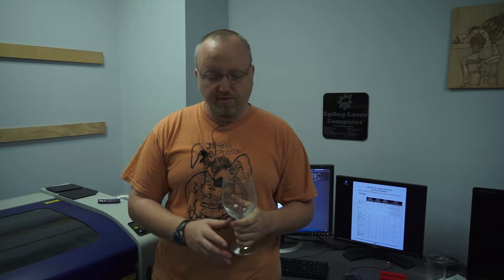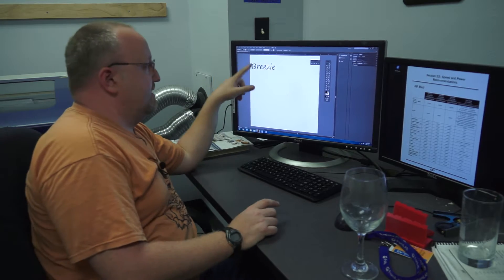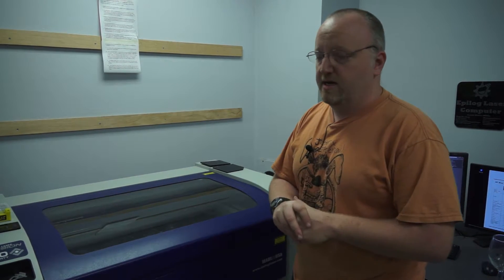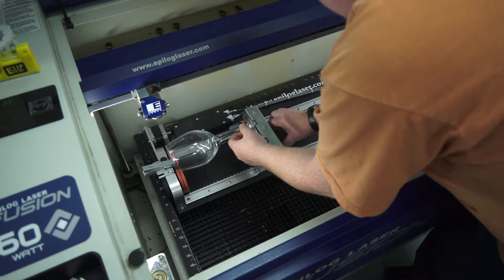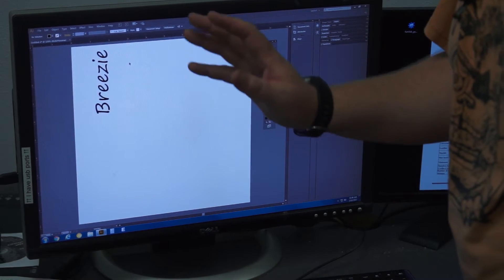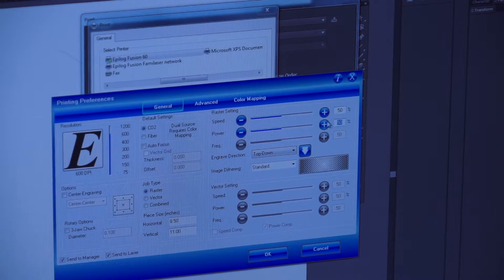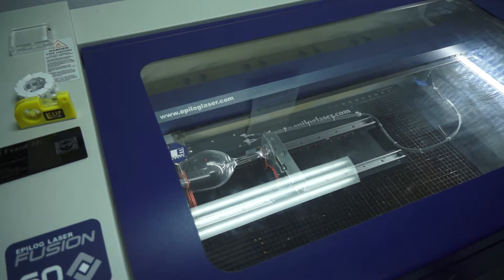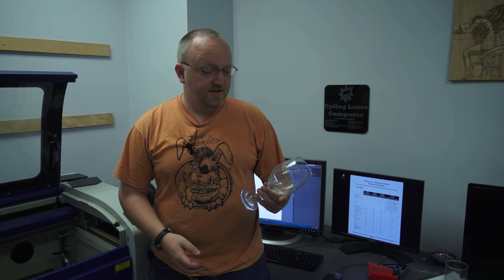Workshop Wednesdays - Laser Etching a Wine Glass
Laser Etching a Wine Glass:
Workshop Wednesdays Episode #5

Today we're at FamiLab etching a name into a wine glass. We're using an epilog 60w machine to do the etching. If you're interested in joining FamiLab visit them